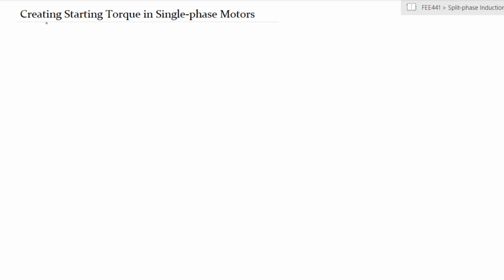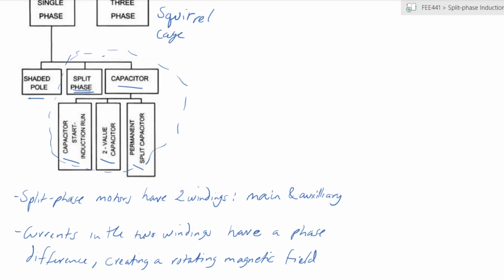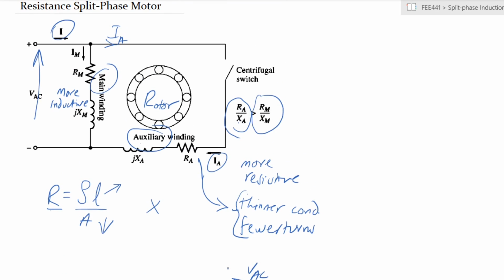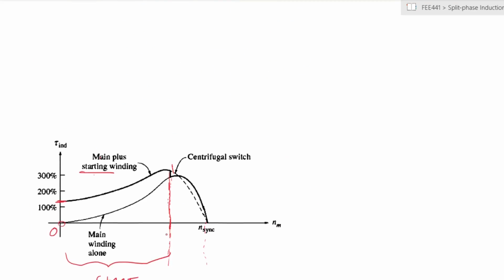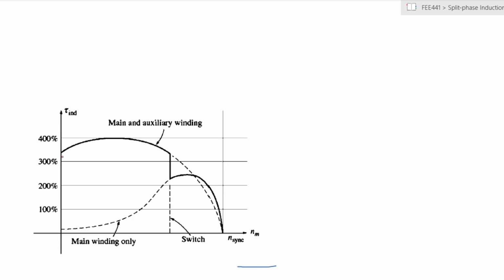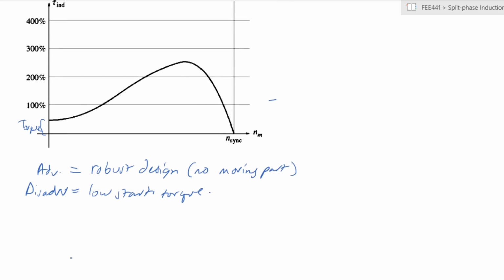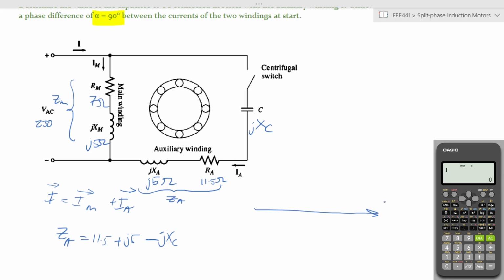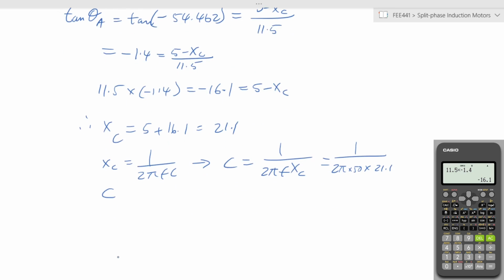FEE441 Lecture 9: Split phase motors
Introduction to split phase induction motors